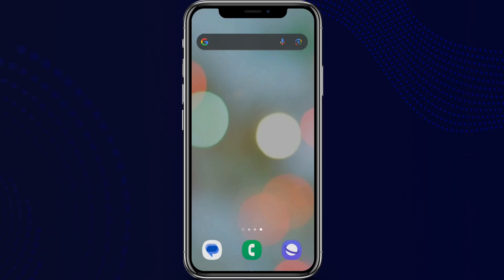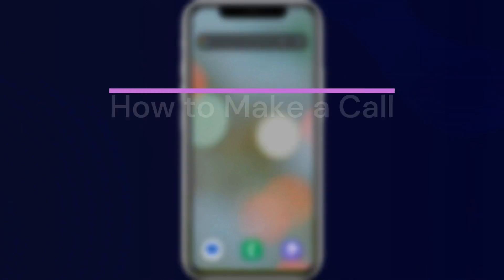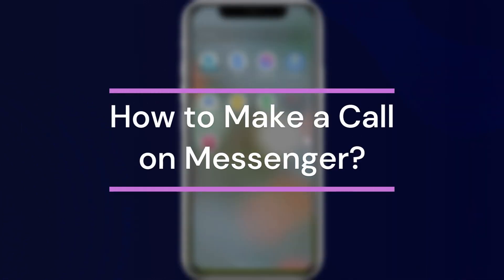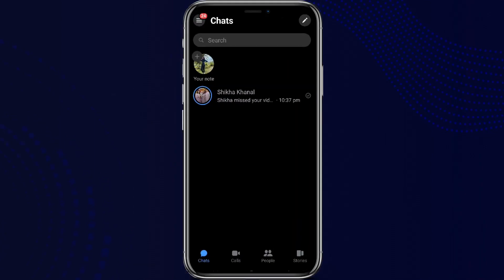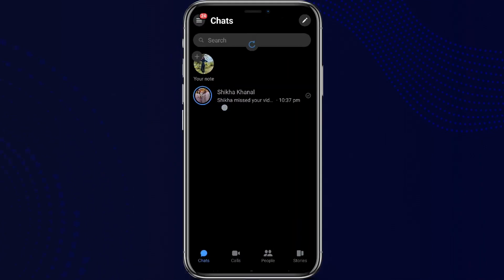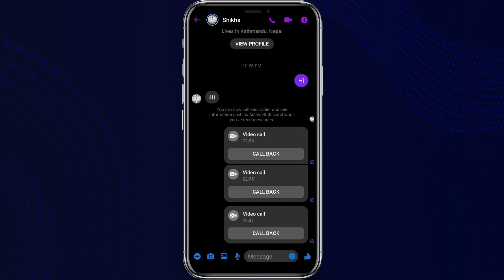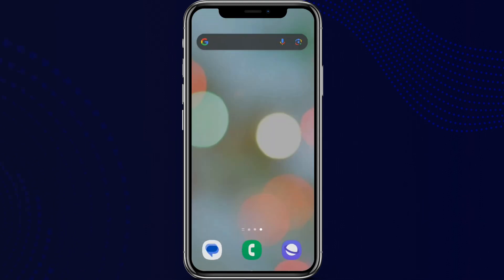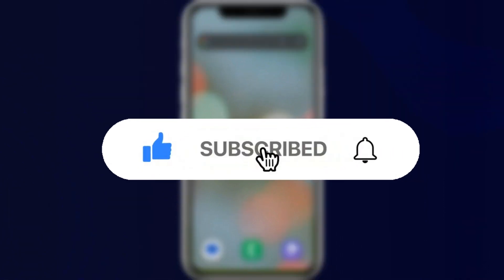How to Voice Call on Messenger (2024)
Then look no further than Facebook Messenger's voice calling feature! In this easy-to-follow tutorial, I'll show you exactly how to make crystal-clear voice calls right within the Messenger app, whether you're on your phone, tablet, or even your computer! No more expensive phone bills or complicated setup – just follow my step-by-step guide and you'll be chatting with loved ones in no time.